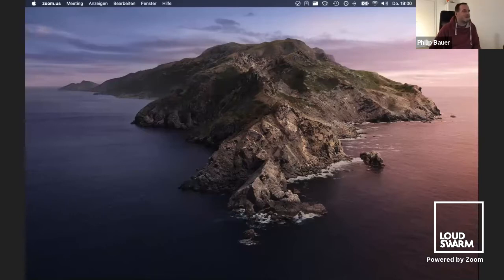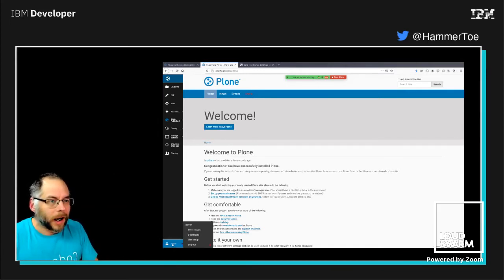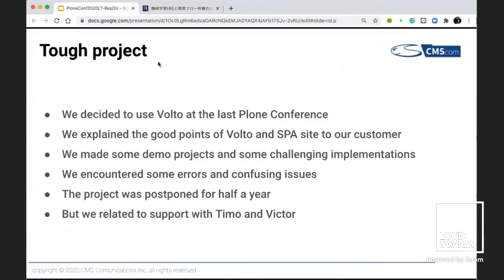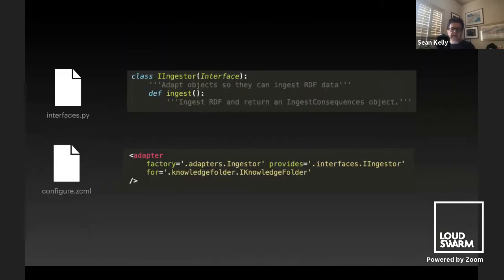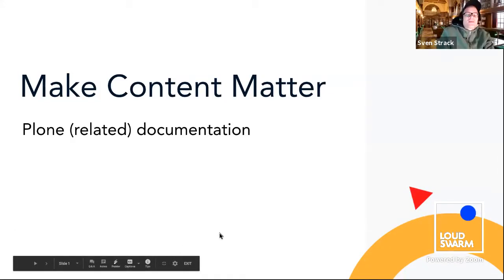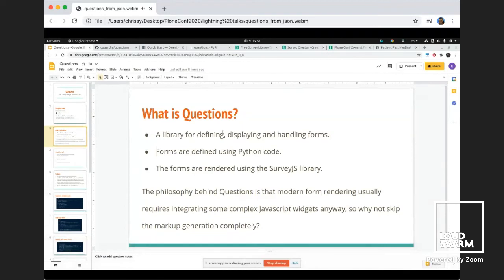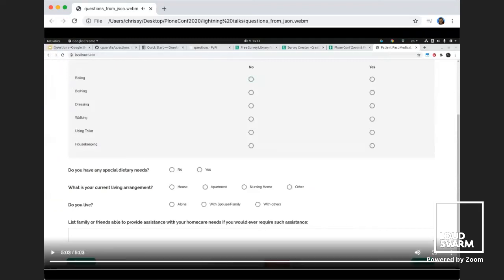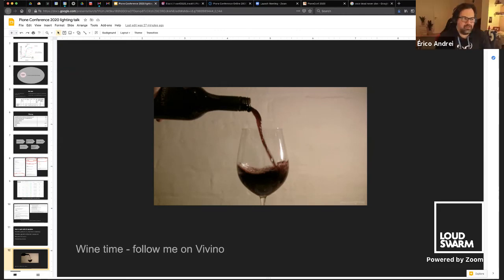Ploneconf 2020 - day 4 lightning talks!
Lightning talks, recorded live, from:

Philip Bauer - Theming for small projects
Matt Hamilton - deploying on a S390 mainframe
Manabu Terada - Volto site for Osaka university, Japan
Sean Kelly - Semantic Plone (and speaking REALLY fast...)
Philip Bauer - trainings for Plone
Sven Strack - Make Content Matter (Plone & related documentation)
Carlos de la Guardia - Questions Form Library example

Mikko Ohtamaa - Hiring world class remote developers efficiently from StackOverflow